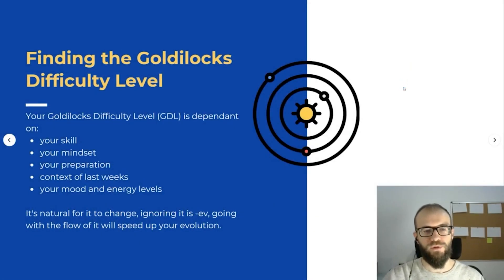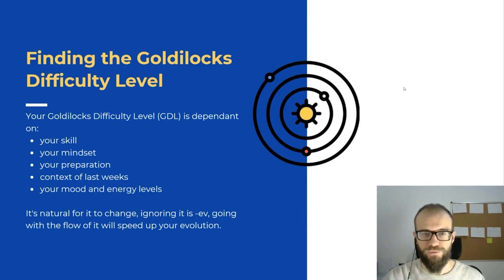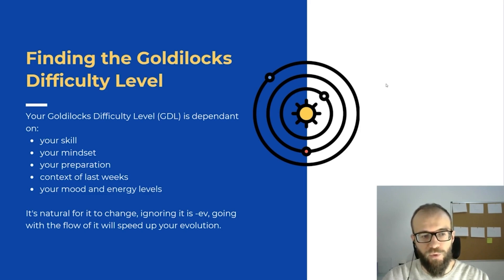Rafał "Ytrer" Kuszka - Goldilocks difficulty level [ENG]